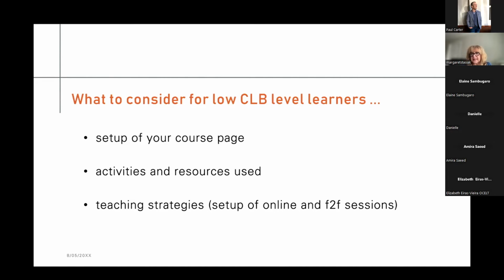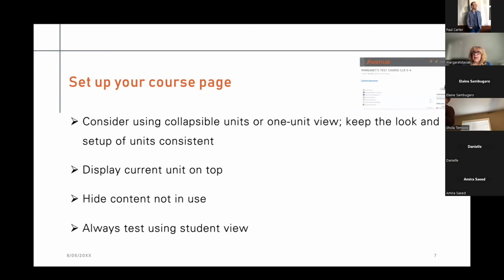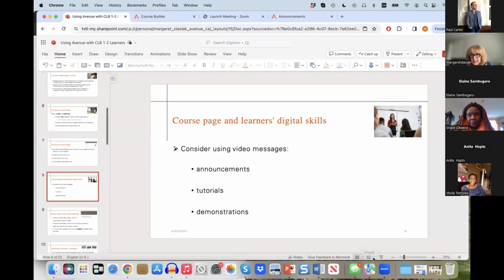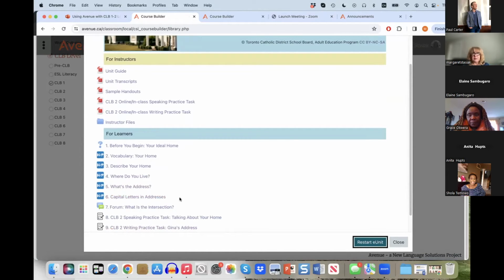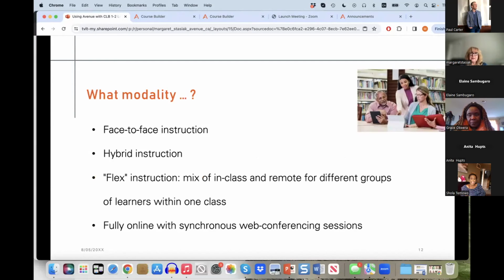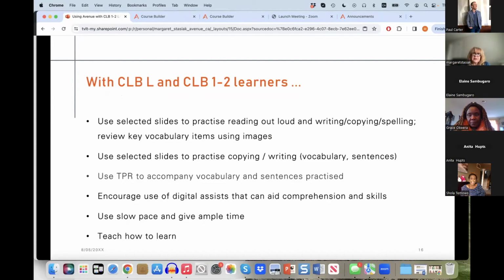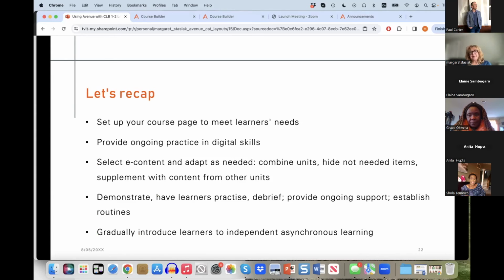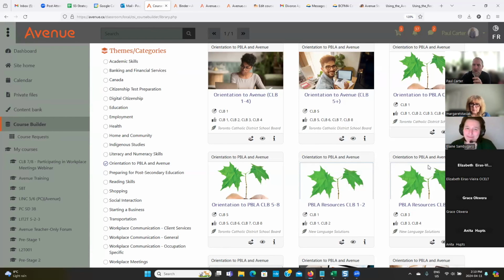Strategies and Ideas for Using Avenue with Low CLB Learners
In  this webinar, Margaret Stasiak, Avenue Developer and Ontario ESL liaison, demonstrated various strategies, ideas, and  tips for using teaching resources available on Avenue with CLB 1-2 and literacy learners. Margaret presented examples of various online activities from  units and modules in the Avenue Course Builder, and she discussed practical  considerations for using them as is or adapting  them for specific needs of low-proficiency and literacy learners. The  webinar also included practical tips for using online resources in  different modalities.